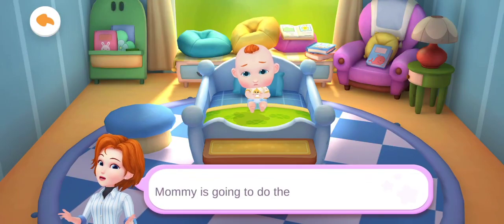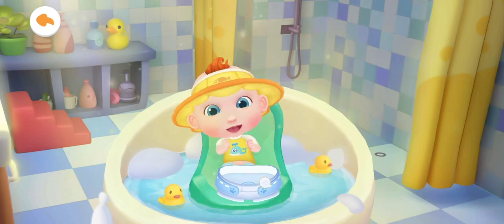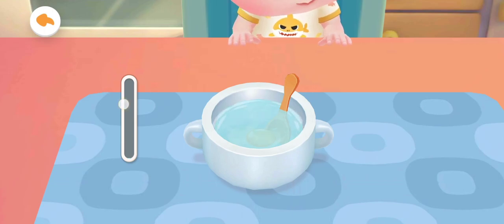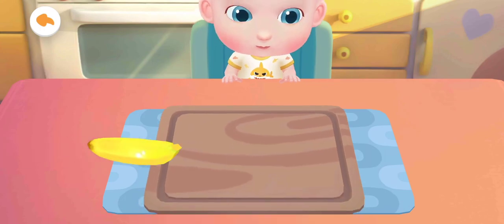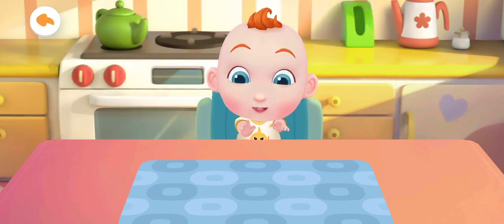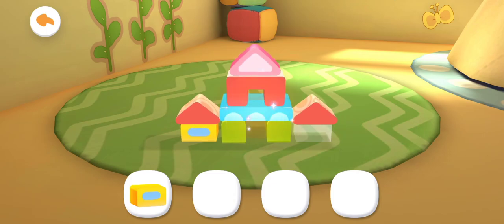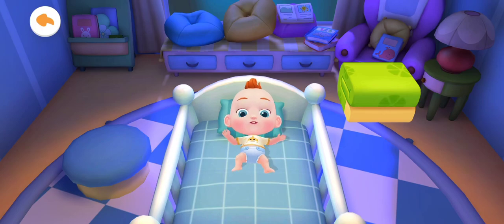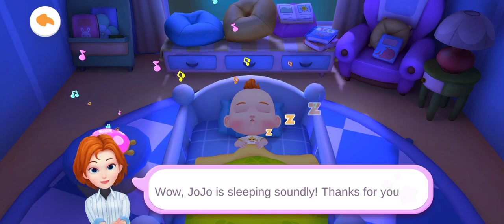Baby Care Game: A Parent's Guide to Virtual Babysitting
"👶 Baby Care Game: A Parent's Guide to Virtual Babysitting 🎮🍼 Looking to master the art of virtual babysitting? Join us as we dive into the cutest world of baby care games! 🌟 Learn essential parenting skills, tackle adorable challenges, and embrace the joy of nurturing virtual little ones. 🤗 Whether you're a seasoned parent or a curious gamer, this ultimate guide will make you a superstar babysitter in no time! 🚀 BabyCareGame VirtualBabysitting ParentingSimulator"